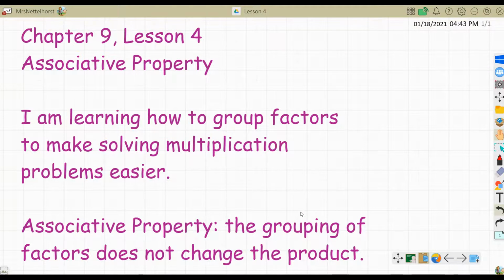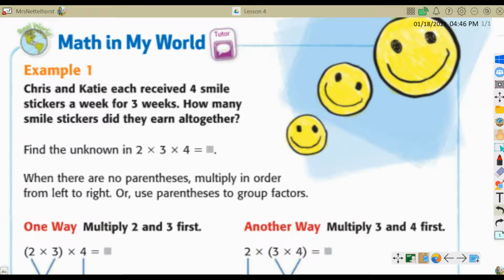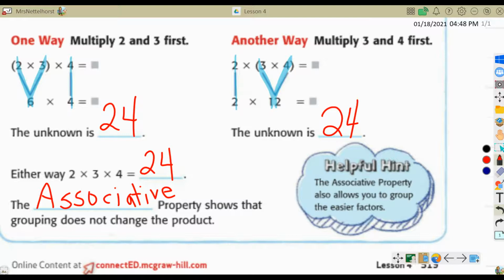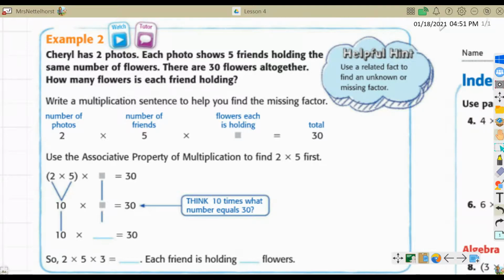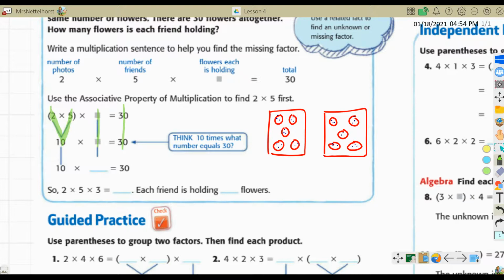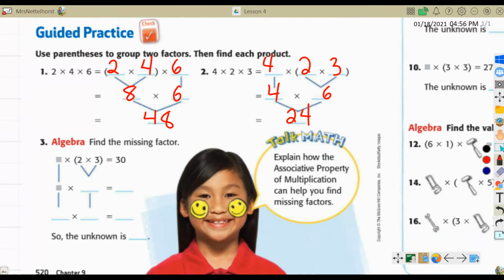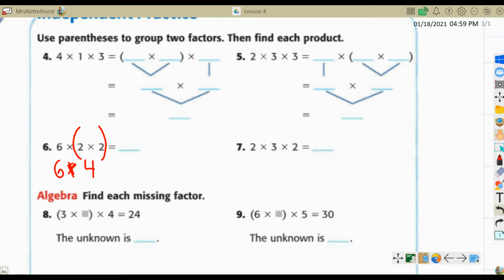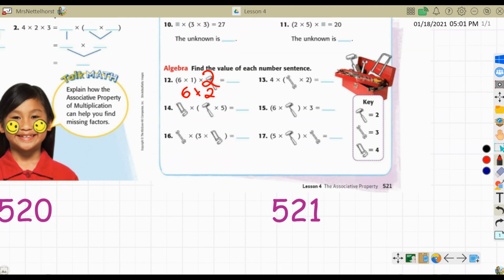Chapter 9, Lesson 4, Pages 519-521